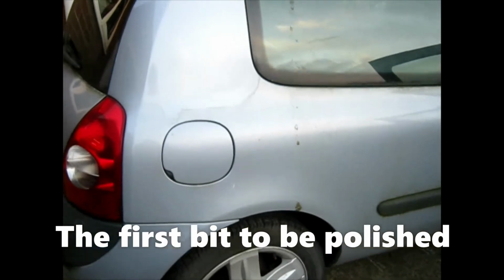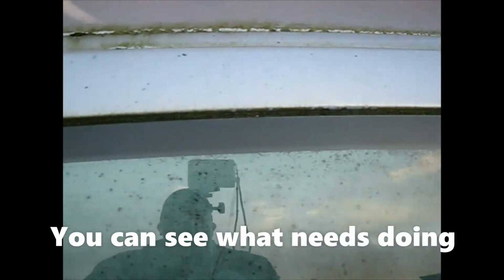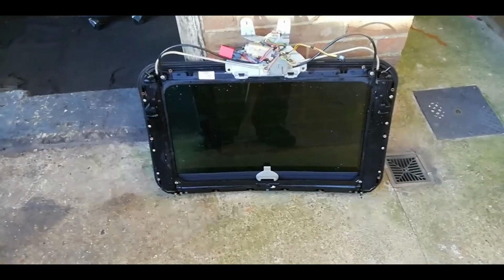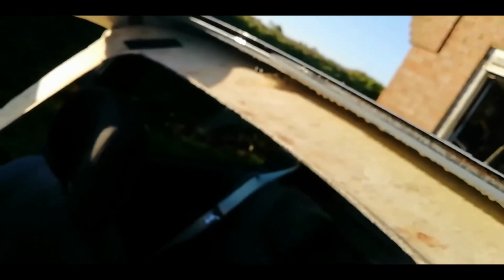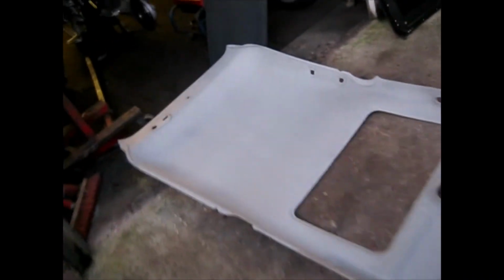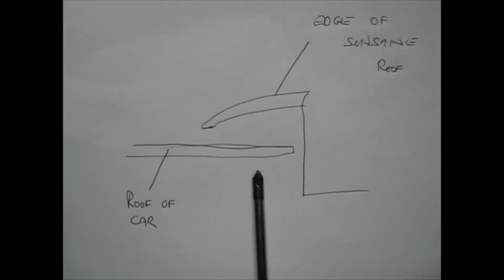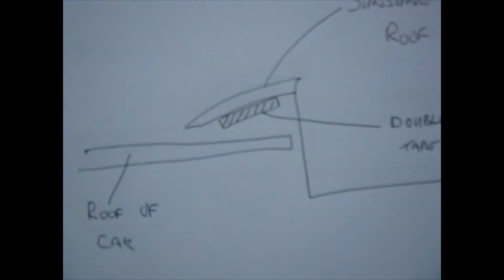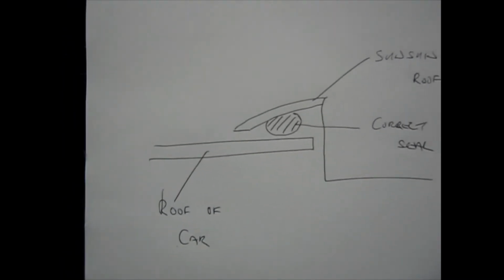How to re seal an electric sunroof on a Renault Clio 1.2 Common fault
Here we get started on the restoration of this lovely little Clio. I really love getting an old vehicle that nobody loves or wants, and putting it back to the point of desirability.
Here we are looking at the repair of the leaking sunroof.
We have many jobs to do on this little car. There is another engine to go in it, and a new timing belt will be fitted. The N/S/F wheel bearing is flapping around like billio, so that will need attention later.
Hope you enjoy what I am doing here. I am not very good yet at videos, but I want to get better. With your help I can.

Also there is a new poll every Monday on my community page so go check that out and see what you think, I will make a round up video of all results every quarter from the polls

Happy riding and hope you enjoy restoring and riding your classic bike, because make no mistake, the one thing in life that is blooming brilliant is riding a beautiful bike.